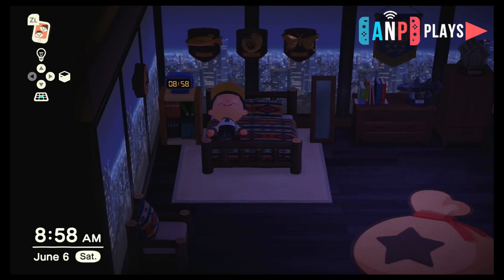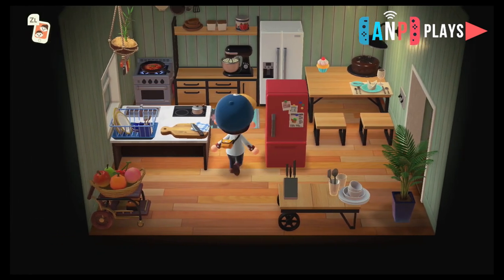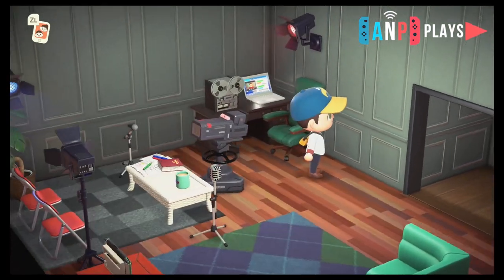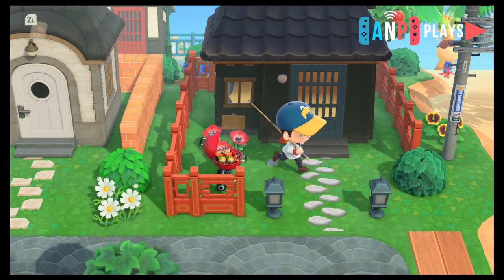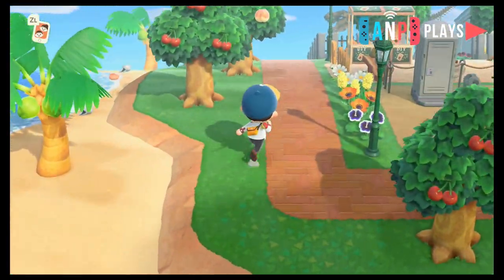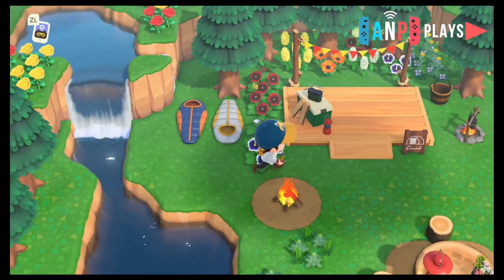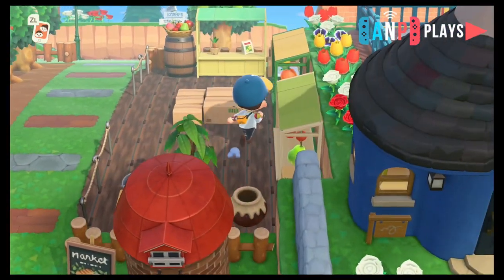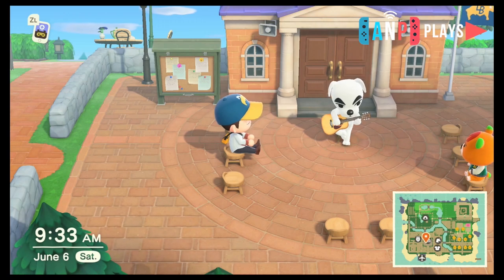ANP Plays: Matt's Animal Crossing 4(ish)-Star Town Tour!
In this installment of ANP Plays... Join Matt as he takes you for a mostly uninteresting tour of his ALMOST 5-Star town, LosBuffalo!
Join TheBoys (and, ideally at some point, female guests) for a much-too-long weekly-ish podcast on all things Nintendo!

Subscribe and listen in as we talk about A) the majesty of the Nintendo Switch, B) the heroic decision making of a new-age Nintendo, and C) the lost legacy of our once beautiful baby: the Nintendo Wii U.

Find us on the Google Play Music store as well as on other great podcast services!

Host: Matt, Austin, Andrew